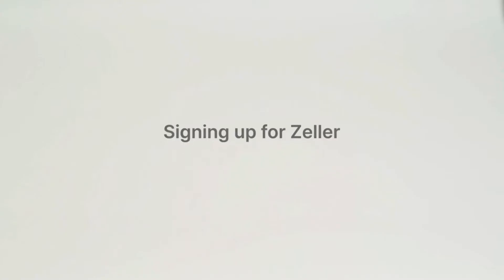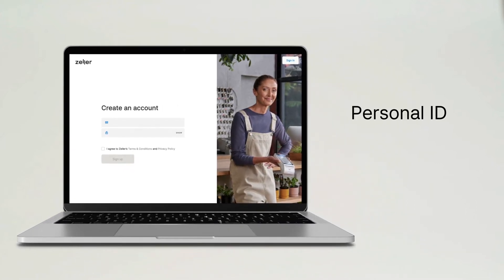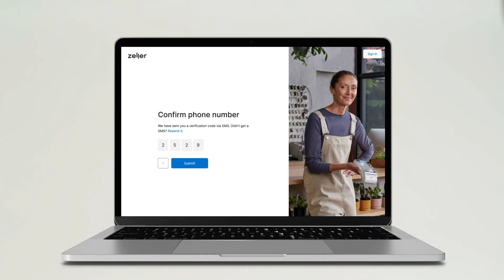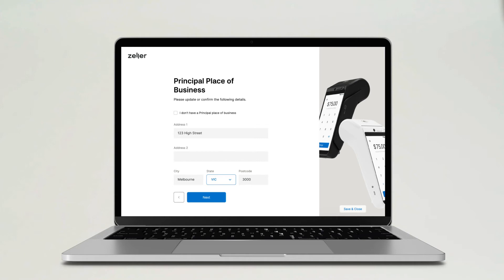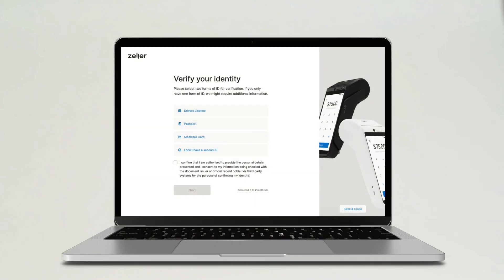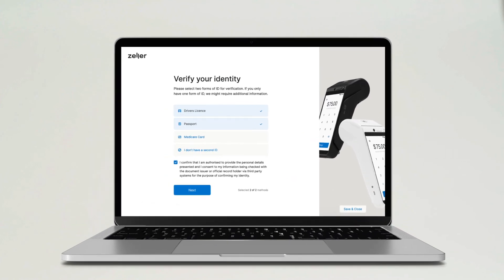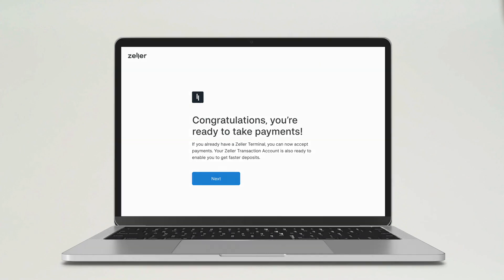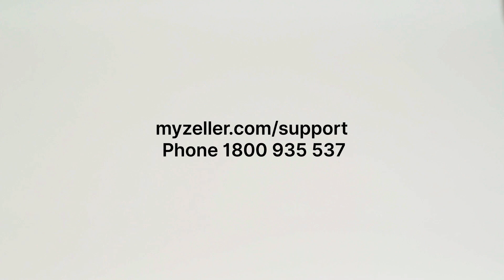Zeller Tutorials: Signing up for Zeller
Learn how to create your free Zeller Account.

Transcript

Signing up for Zeller only takes a few minutes, and there is no lengthy paperwork to complete.

Before you begin, make sure you have your business and personal details handy, including things such as your personal ID, and your business ABN or ACN.

We’ll send you an SMS to verify your mobile number.

The next step is to register your business with Zeller.

Enter your ABN or ACN to search for your business.

Make sure you check that the business details presented on screen are correct.

You will then need to confirm your business location details. You can manually update any details that you need to.

You’ll be prompted with some additional questions, such as your business type and revenue. This helps us get to know your business better.

The next step is to confirm your identity.

If your business has other directors, shareholders or beneficial owners, you may be asked to verify the identity of these individuals as well.

You will be prompted to submit two forms of personal identification documentation — such as a Drivers License, a Medicare Card, or a Passport.

If you are unable to supply two forms of ID, we’ll contact you to request additional information.

Your Zeller Account is now active. Your free Transaction Account is ready, and your account number and details will be displayed on the screen.

Depositing your settlements from Zeller Terminal directly to your  Zeller Transaction Account will give you  faster access to your funds.

 If you have already purchased a Zeller Terminal, you can now log in to make your first transaction. Otherwise, click “next” to order Zeller Terminal from our online store.

Need help? Speak to our local team via phone, or visit my zeller dot com slash support.